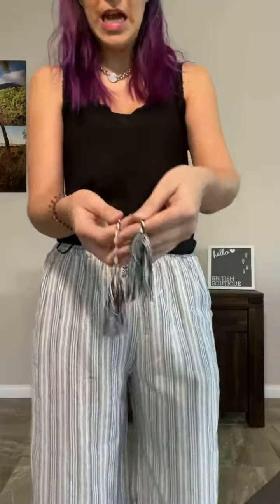Striped Wide Leg Pant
So light and airy! 100% cotton for super comfort in the spring and summer months! Elastic waist and drawstring lets you adjust how you wear you them, and the cropped-length wide leg will never get in your way. Bright tones will also never get in the way of making your perfect outfit, and the braided navy/white tassled drawstring adds a cute dash of personality! Dawn recommends wearing these true to size so there's no discomfort in the waist.

Sizing Recommendations:
Small 0-6/8
Medium 8-12
Large 14-16